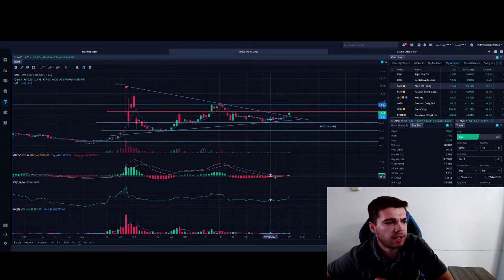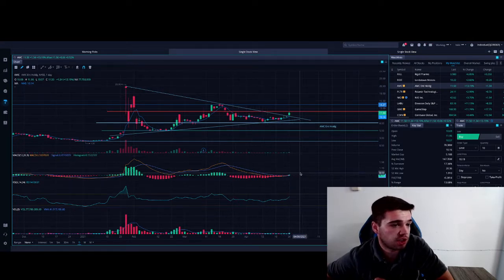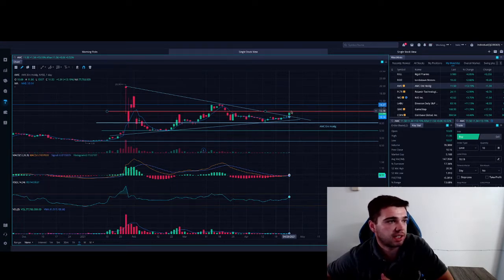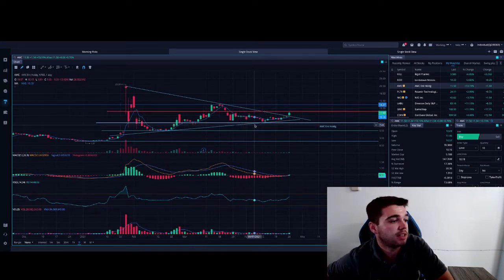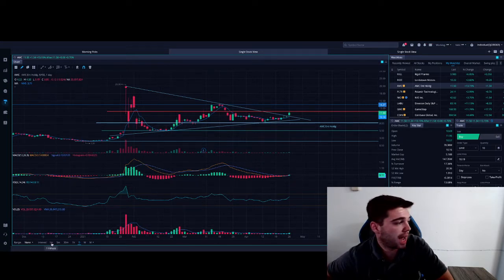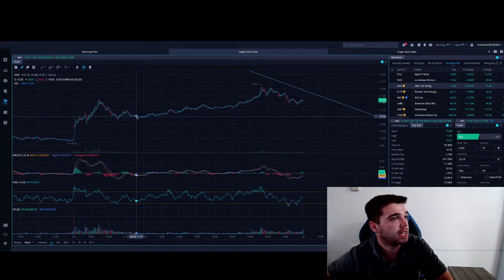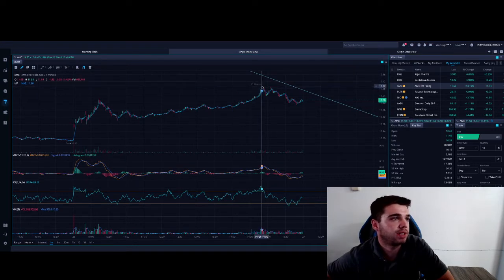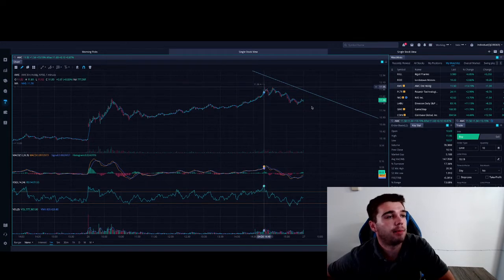AMC SUPER BULLISH DAY- Is there more bullish action to come?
AMC had a great 13.91% gain on the day, but will this bullish price movement continue for the rest of the week? Tune in to find out.